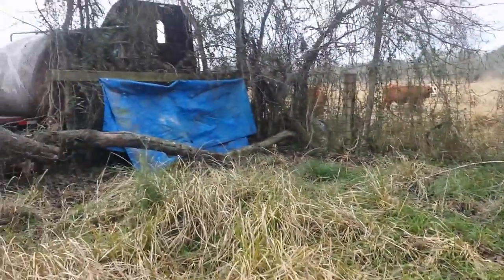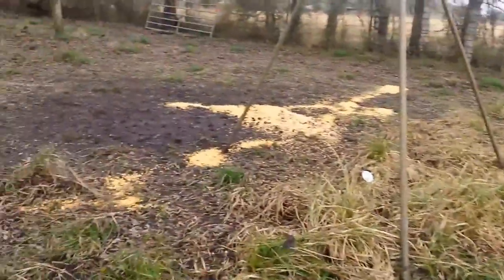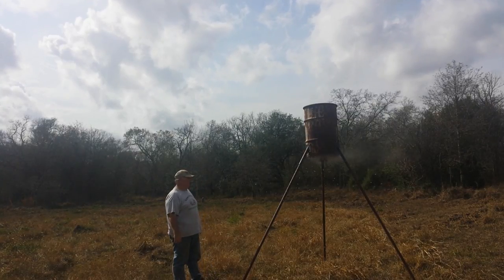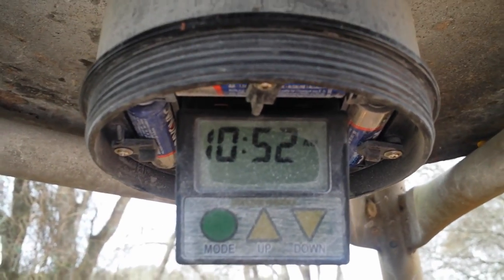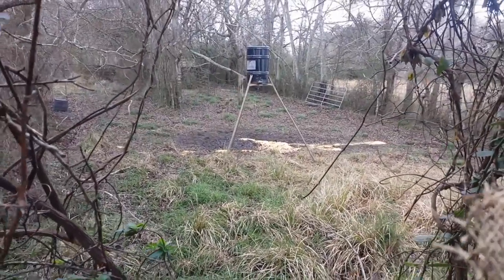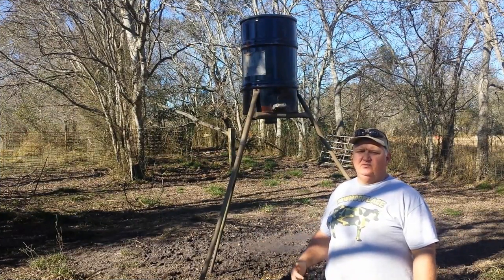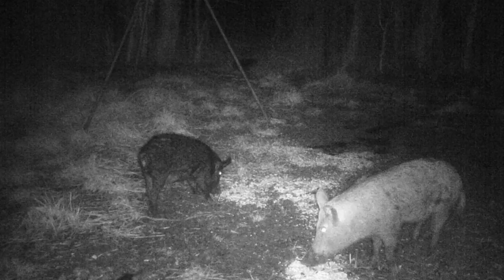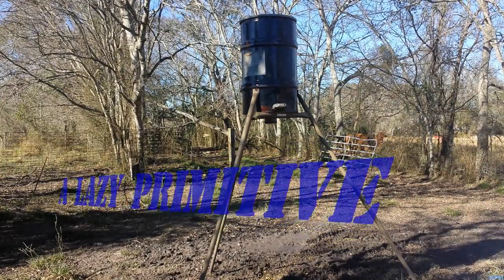Corn Coat Review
Tried Corn Coat deer attractant in a few feeders.